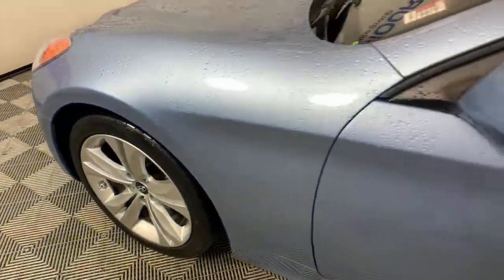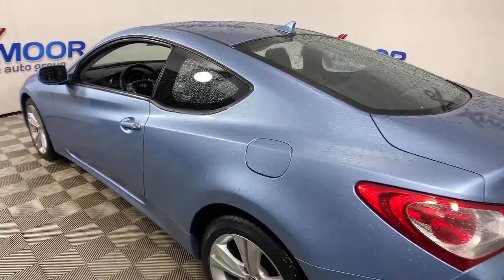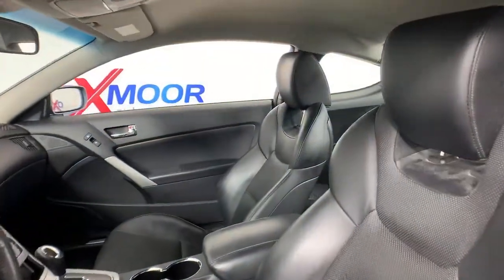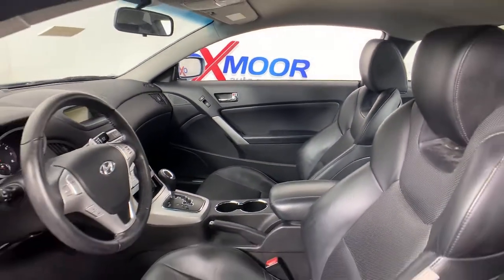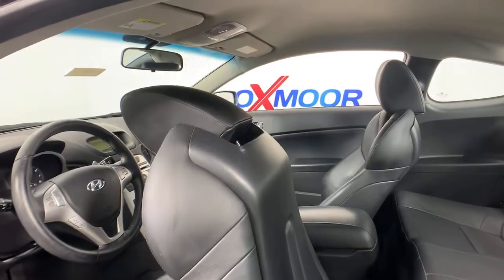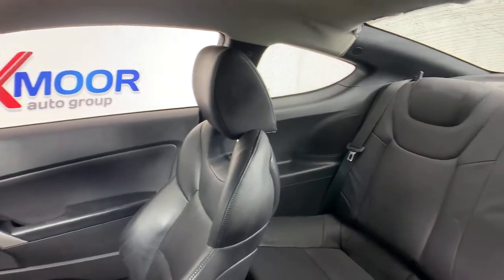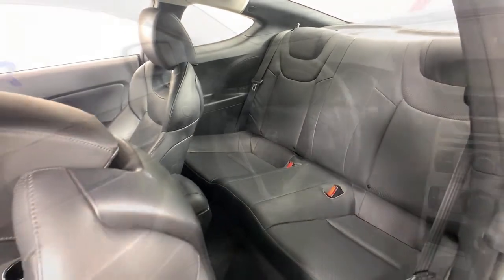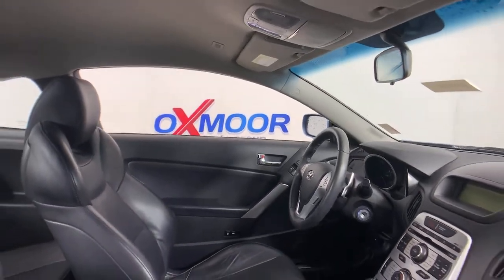2010 Hyundai Genesis Coupe at Oxmoor Hyundai | Louisville & Lexington, KY H13750A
Acqua Minerale Blue Metallic Used 2010 Hyundai Genesis Coupe available in Louisville, Kentucky at Oxmoor Hyundai. Servicing the Lexington, Elizabethtown, KY, New Albany, IN, Jeffersonville, IN area.
2010 Hyundai Genesis Coupe 3.8 - Stock#: H13750A - VIN#: KMHHU6KHXAU023787

Oxmoor Hyundai
8107 Shelbyville Rd

Hyundai Genesis Coupe 3.8 CARFAX One-Owner. ***THIS VEHICLE IS LOCATED AT OXMOOR HYUNDAI (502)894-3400***, 1-OWNER, LOCAL TRADE!!, ***GREAT SERVICE HISTORY***, 2D Coupe, 3.8L V6 MPI DOHC 24V Dual CVVT, 6-Speed Automatic with Shiftronic, Acqua Minerale Blue Metallic, Black Leather, 18 x 7.5J Fr. & 18 x 8.0J Rr. Alloy Wheels, ABS brakes, Bluetooth Hands-Free Connectivity. Odometer is 30076 miles below market average! 6-Speed Automatic with Shiftronic 17/27 City/Highway MPG